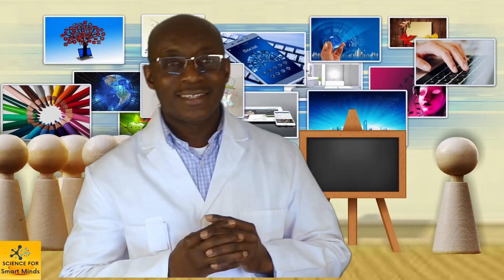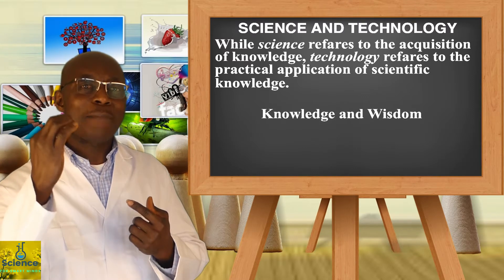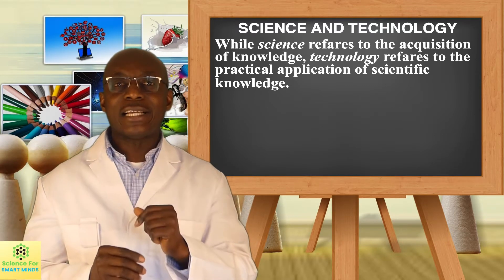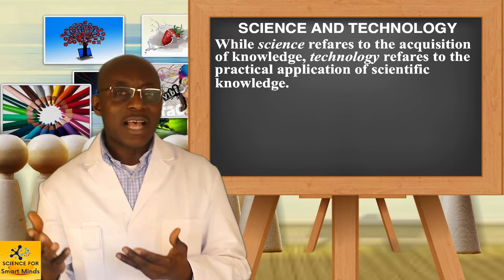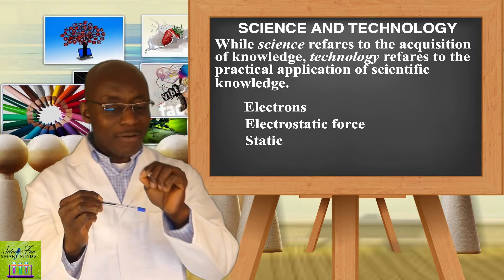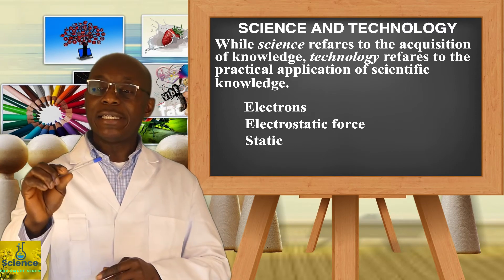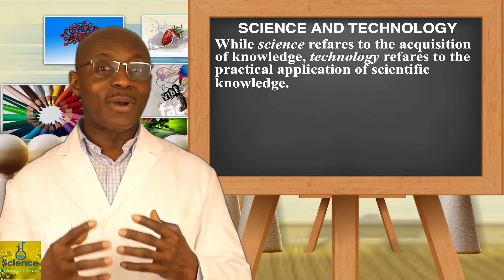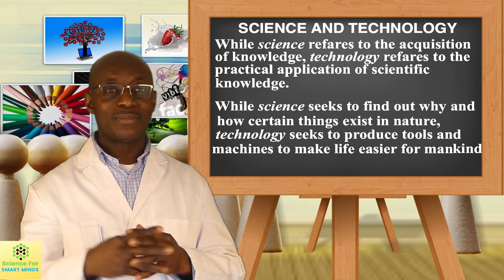Science For Smart Minds | Science And Tech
Science and technology are interrelated, however, they are not the same. To simply put, while science is the acquisition of knowledge, technology is the practical application of scientific knowledge.